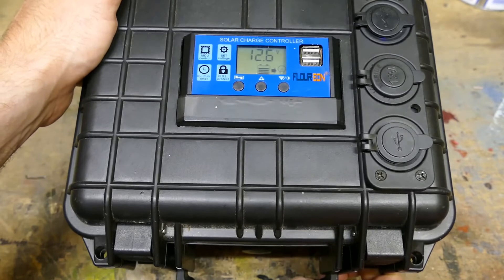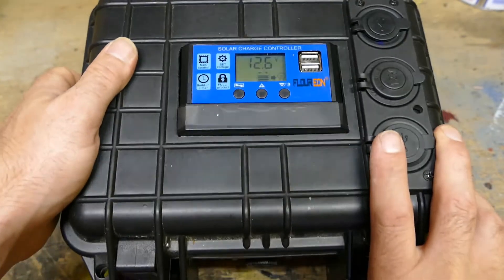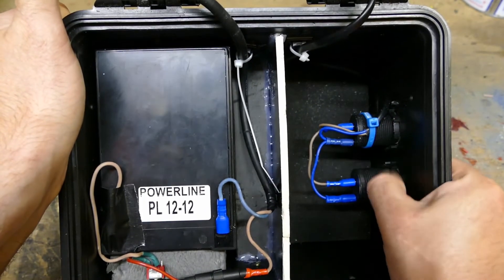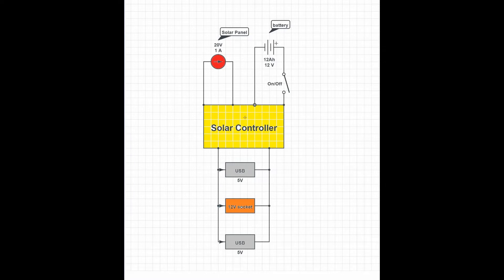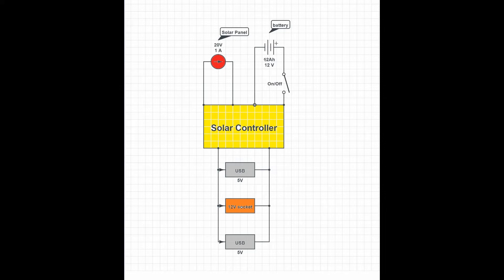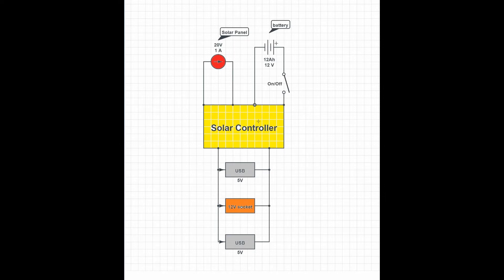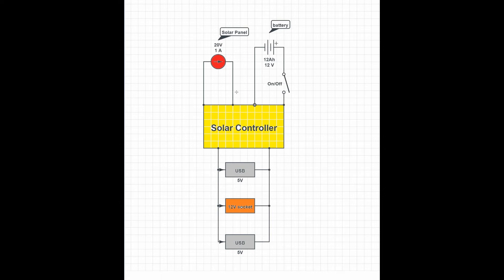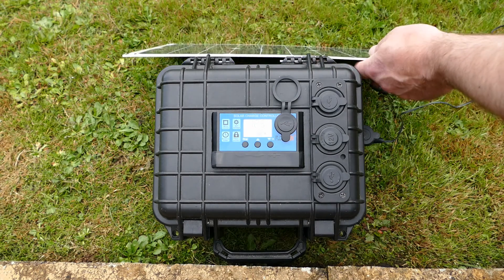Battery Box,Solar charger power, Camping off grid.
My conversion to a 144Wh Solar charged battery box for camping.  Supplied by 2 x 20W Solar panels.